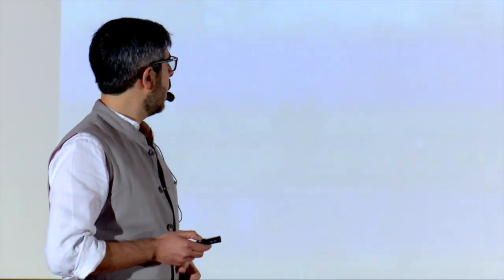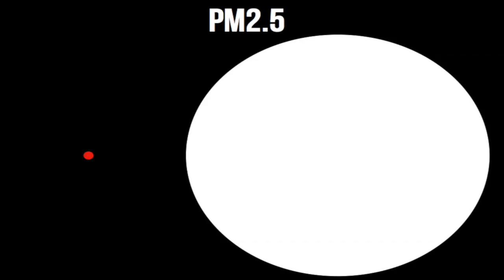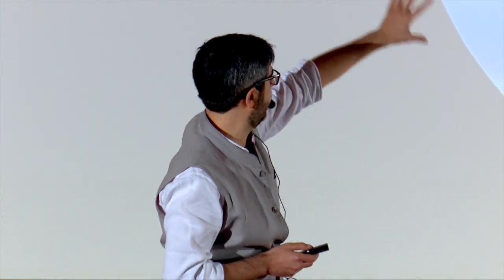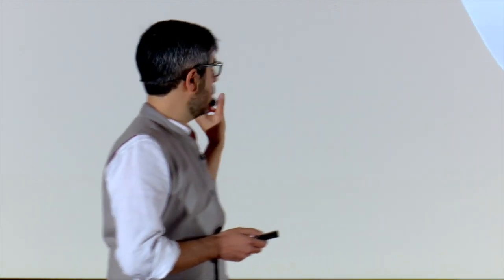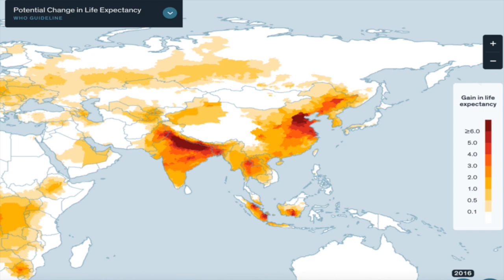Breathe - Conditions Apply | Mr. Benjamin Mailian | TEDxYouth@MGIS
The theme of TEDxYouth@MGIS is The New Wealth - Exploring unembodied treasures and the intangible assets of the future. It goes beyond the notions of economic/monetary wealth, appreciating and incorporating the emerging trends and patterns of diverse disciplines that hopes to positively impact the society in the future.

Save the boiling frog! Climate change is a reality and with air pollution on the rise at an alarming rate in India, immediate yet practical steps need to be taken. Mr. Benjamin Mailian is the co-founder of three cleantech companies. He is the Head of Product at Snugg Pro. that designs and builds software applications and market-driven scalable solutions to help the society become energy efficient and switch from fossil fuels to renewable sources.  Save the boiling frog! Climate change is a reality and with air pollution on the rise at an alarming rate in India, immediate yet practical steps need to be taken. Mr. Benjamin Mailian is the co-founder of three cleantech companies. He is the Head of Product at Snugg Pro. that designs and builds software applications and market-driven scalable solutions to help the society become energy efficient and switch from fossil fuels to renewable sources. This talk was given at a TEDx event using the TED conference format but independently organized by a local community.